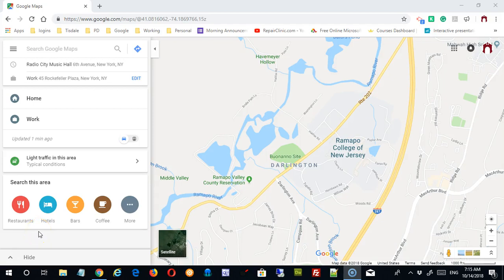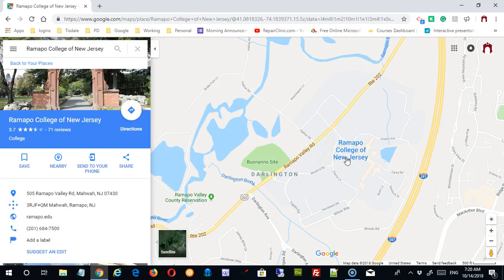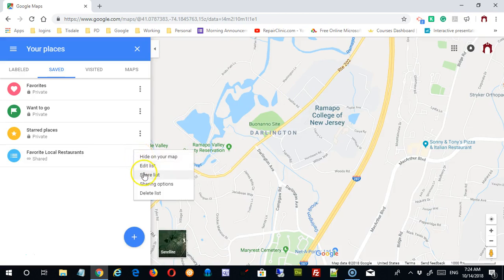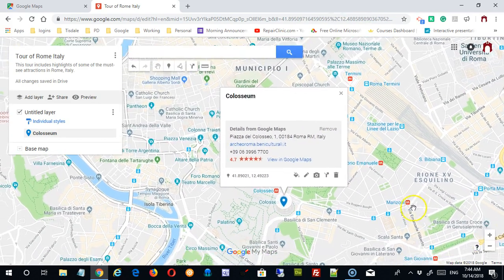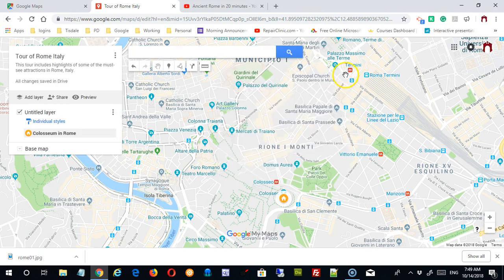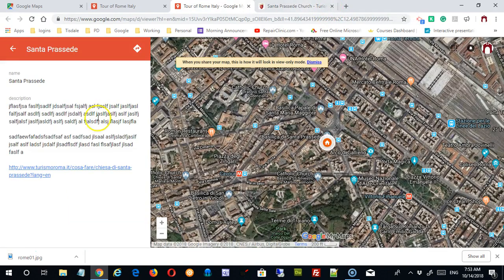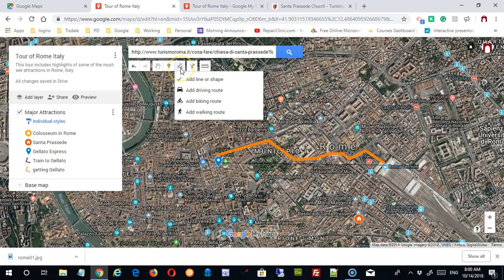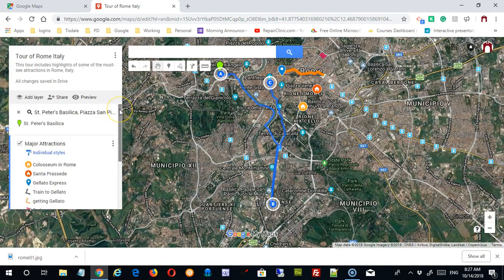Google Maps: Creating, Saving and Sharing Custom Maps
This video demonstrates the options available when accessing "Your Places" on Google Maps. It demonstrates how to create, save and share custom mas adding images, videos, links, driving directions and other elements to your map.